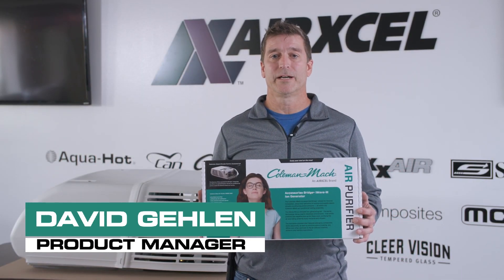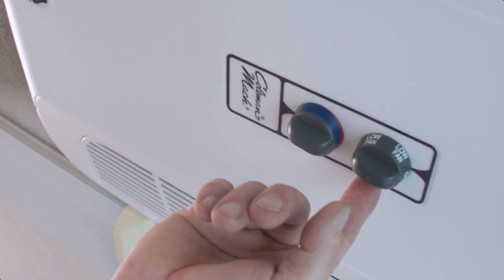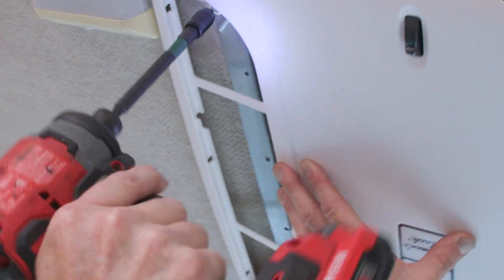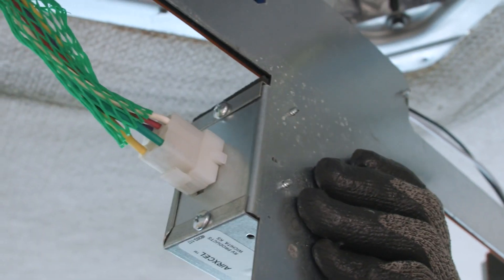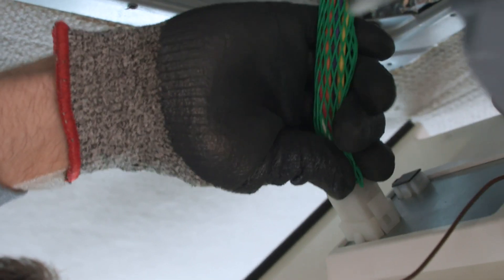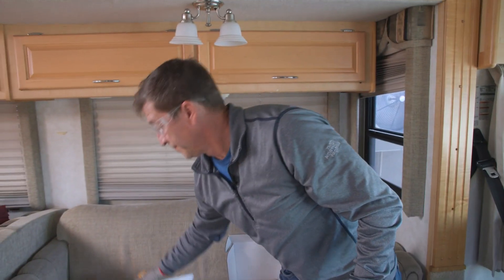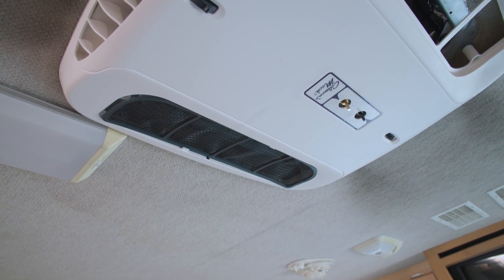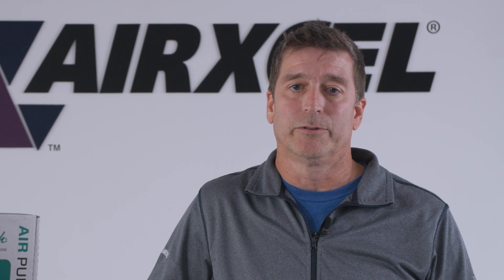Installing an iWave Air Purifier in a Coleman-Mach Air Conditioner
How to properly install the Coleman-Mach Air Purifier with iWave Technology in a Coleman-Mach air conditioner for RV technicians and service centers.

For more information on the iWave Air Purifier and other Climate Control Accessories visit Airxcel.com/iWave

Coleman-Mach recommends a licensed, trained technician completes this installation. RV owners can find the service center closest to their location using the Dealer & Service Center Locator - Airxcel.com/dealer-locator